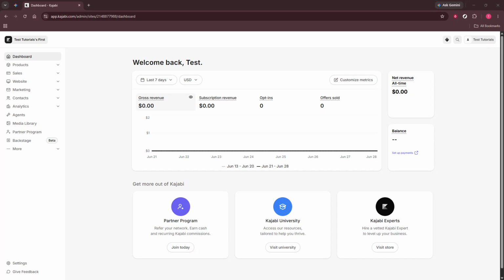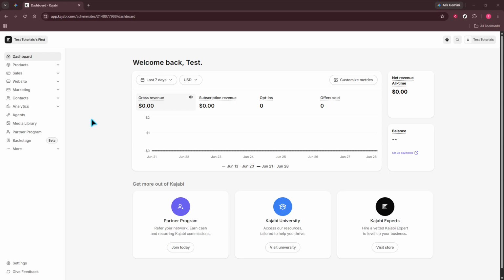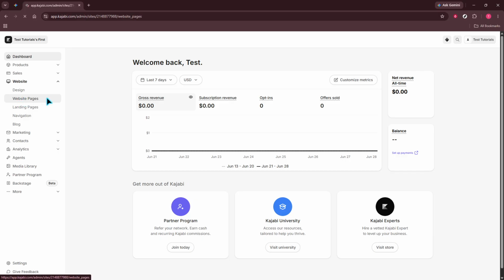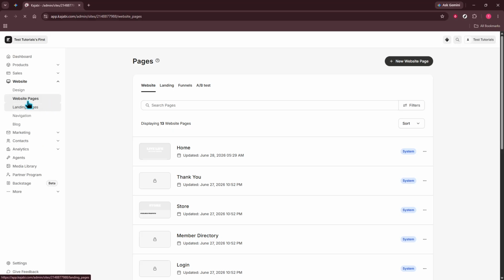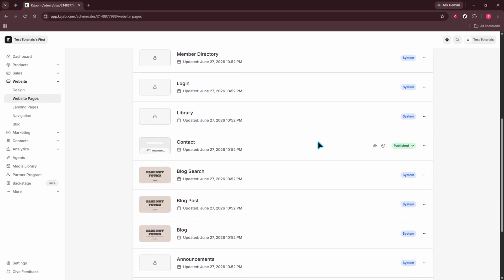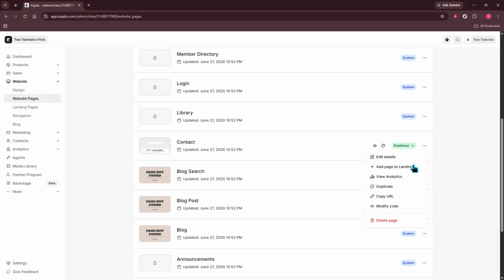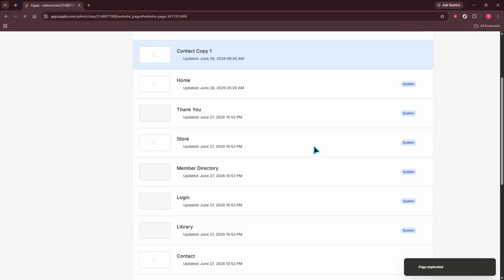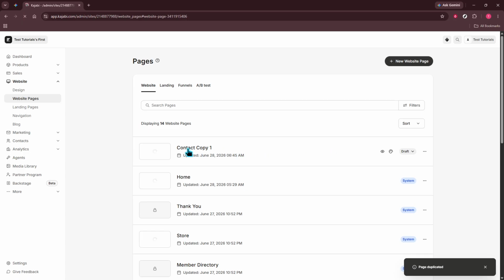How To Copy Website Style Kajabi [2026 Guide]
How To Copy Website Style Kajabi